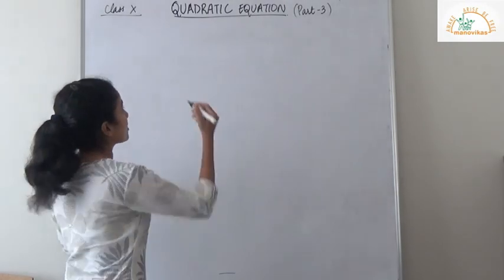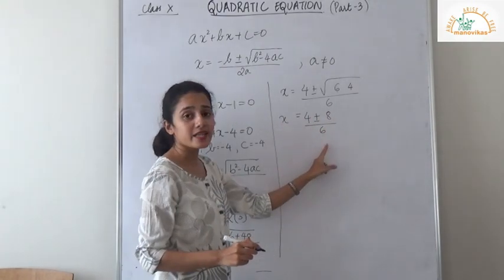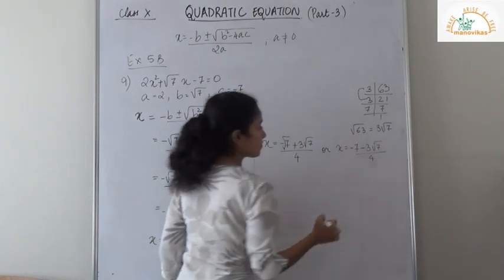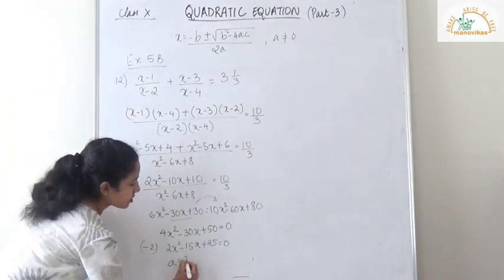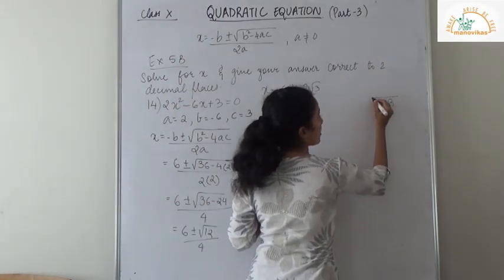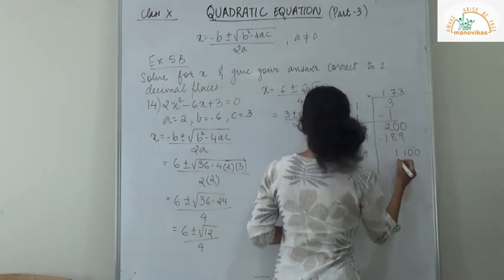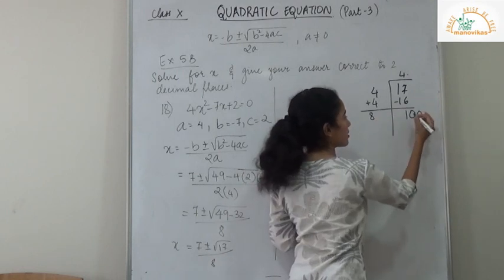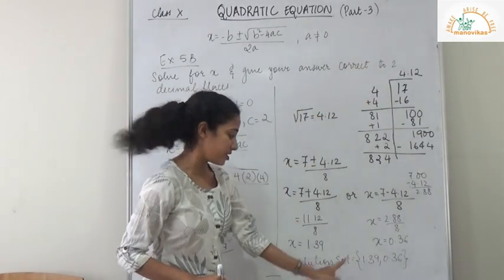Class X- Maths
QUADRATIC EQUATIONS
PART 3